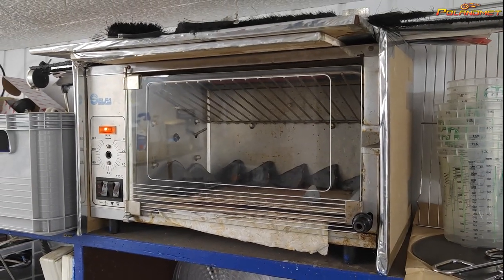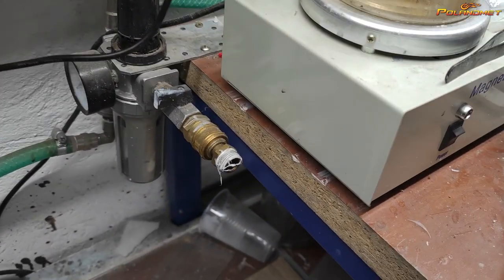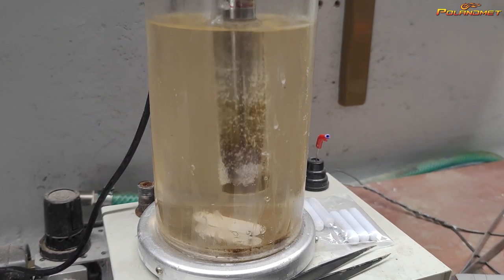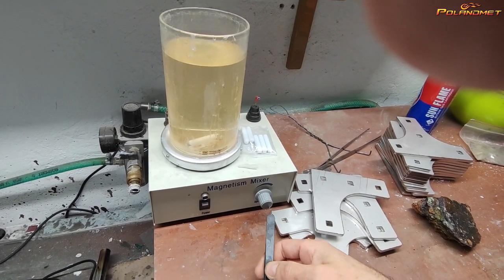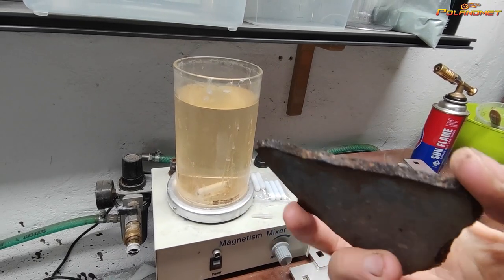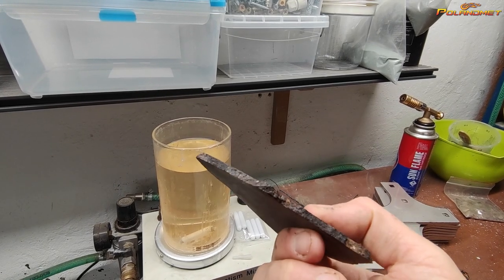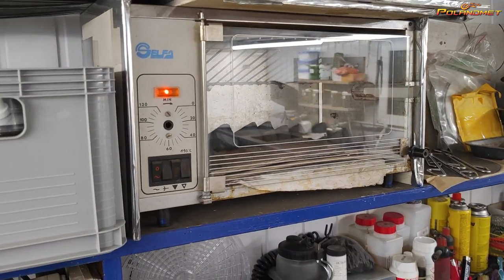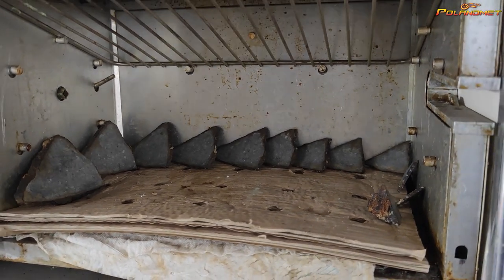How to apply PARALOID to a meteorite slice?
I've been using this method for a while, and I think there's no better way to protect meteorites, minerals, or other objects.
The paraloid is widely used for the conservation of archaeological objects, so if it is used to protect rare ancient artifacts, why can't it be used to protect meteorites. It creates a very thin, almost invisible and 100% hermetic layer that protects against moisture and oxygen from the air. It also gives a better look, the slices have more intense colors as on wet rock. It also protects against wet fingerprints and the slices are easy to clean under water. I also use it to protect iron meteorites, but there are no miracles. If iron wants to rust, it will rust. But the paraloid layer will be kept separate from the air, which can help keep the slice in good condition.